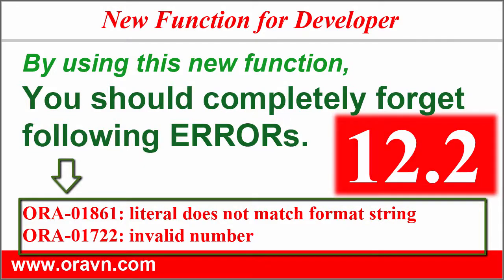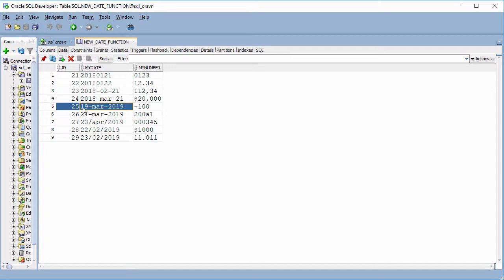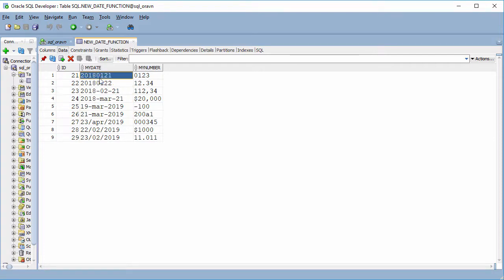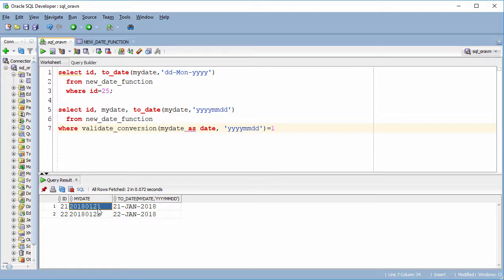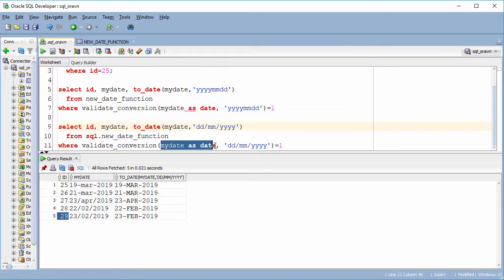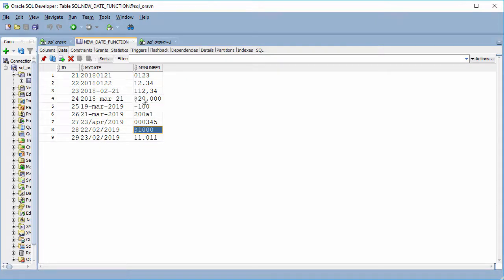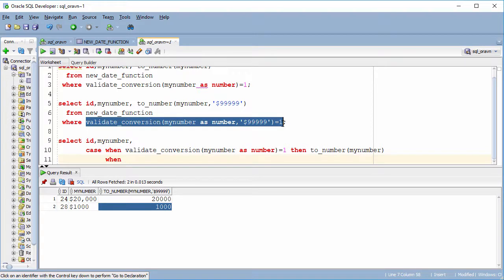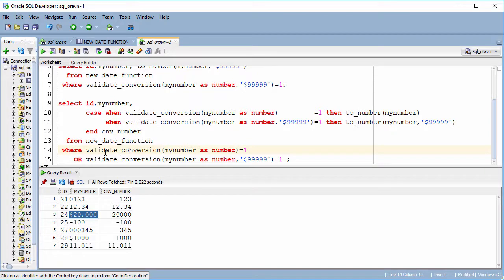[en] ORACLE 12.2 TOP New Features: a FUNCTION for checking DATATYPE. Good bye ORA-01861, ORA-01722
With this new function, you should never receive following errors again !

ORA 01861: literal does not match format string.
ORA 01722: invalid number.

Following is the list of supported datatype:

1. NUMBER
2. DATE
3. TIMESTAMP
4. TIMESTAMP WITH TIME ZONE
5. BINARY_FLOAT
6. BINARY_DOUBLE
7. INTERVAL DAY TO SECOND
8. INTERVAL YEAR TO MONTH